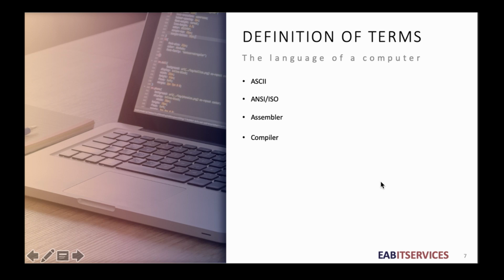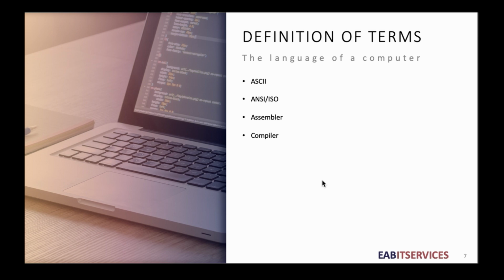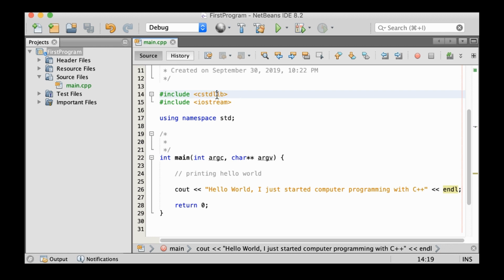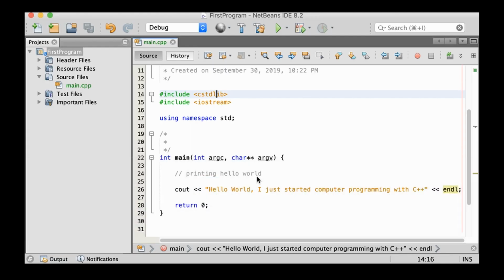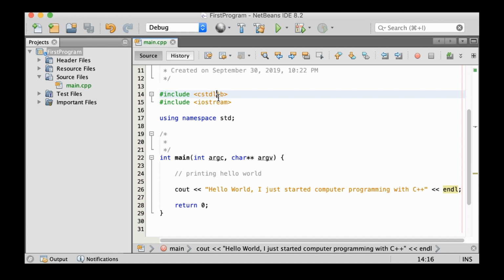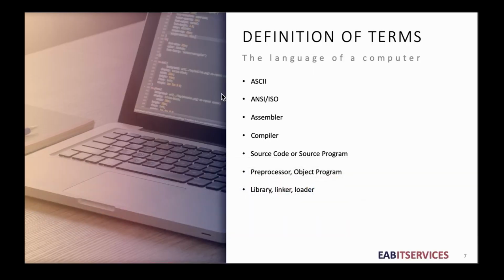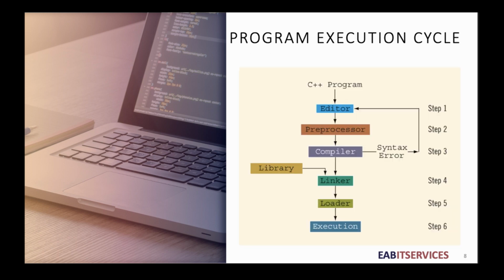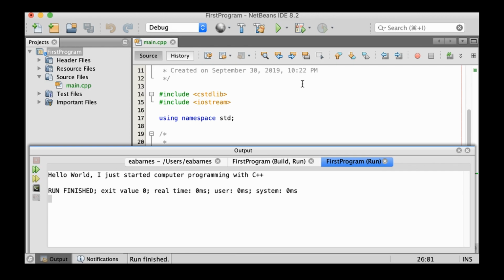Lesson 1 Part 3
In this video, we'll discuss about compiler, source code or source program, preprocessor, object program, library, linker, loader, C++ Program Execution Cycle